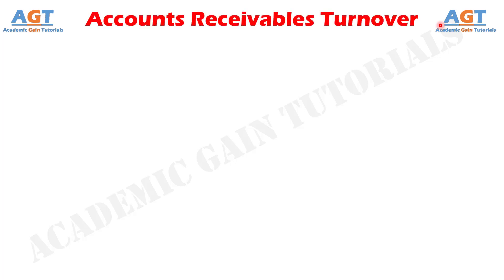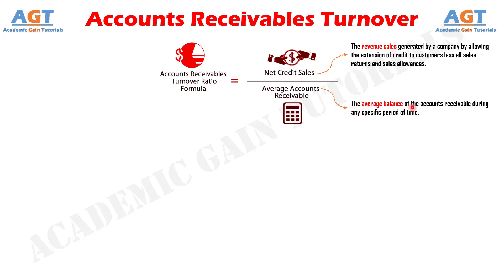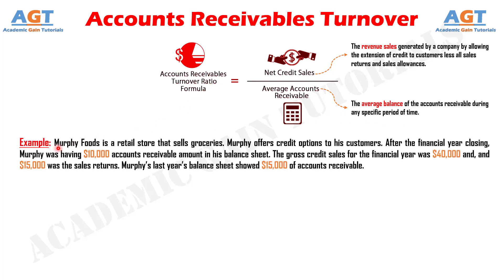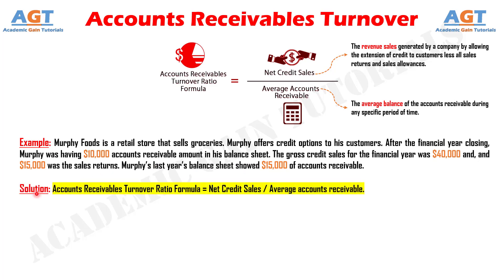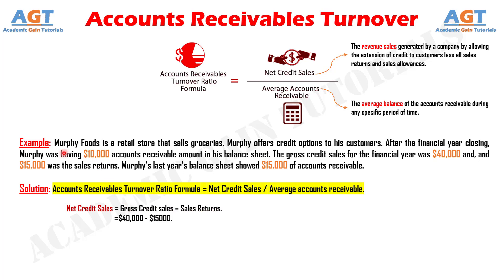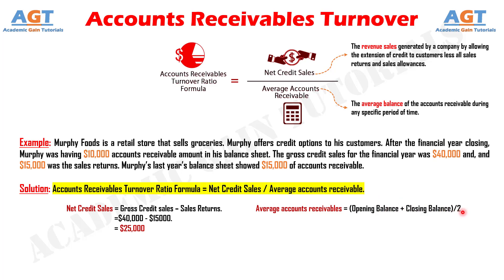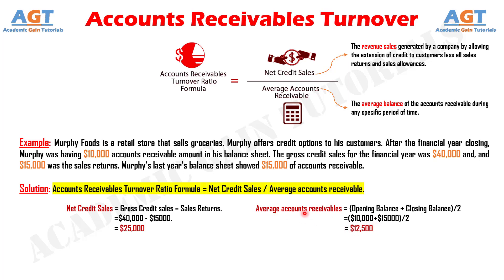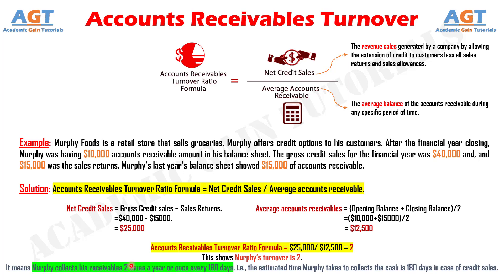Accounts Receivables Turnover Ratio - Formula and Calculation Explained with Example.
The term receivables turnover ratio refers to an accounting measure that quantifies a company's effectiveness in collecting its accounts receivable. In other words, The accounts receivable turnover ratio measures the number of times over a given period that a company collects its average accounts receivable. In this very short lecture, we will look into the Formula and Calculation of Accounts Receivables Turnover Ratio using a very practical Example.